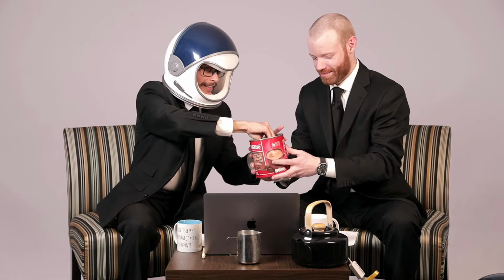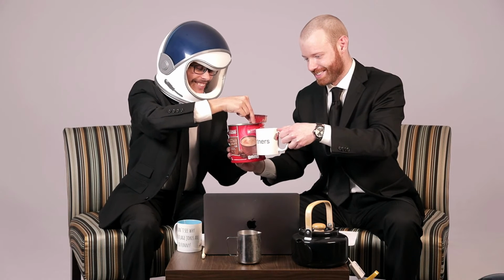Marketing Tip Tea Time at 2:22 ~ Google Skillshop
Josh and Aaron discuss the FREE courses and tools available for you to learn digital marketing and Google Ads.